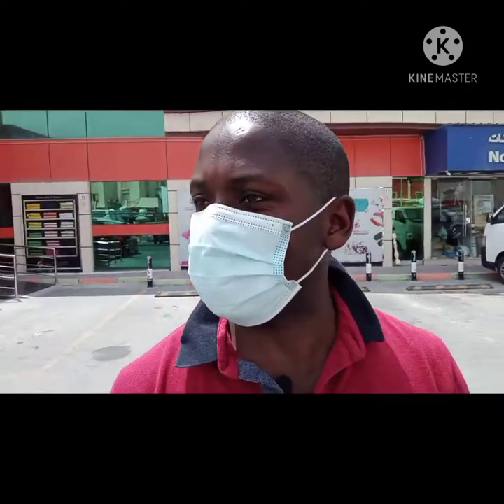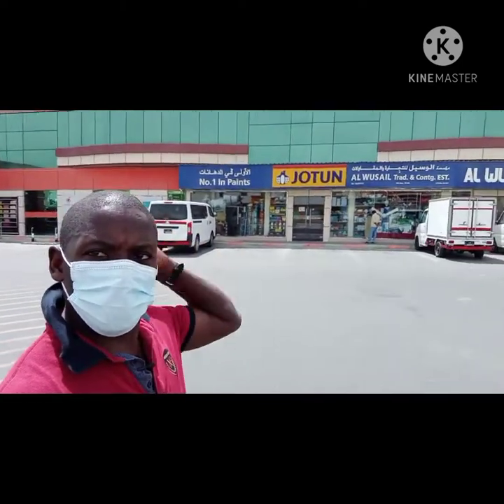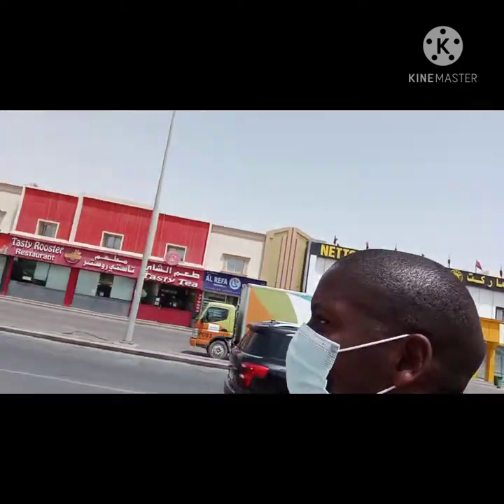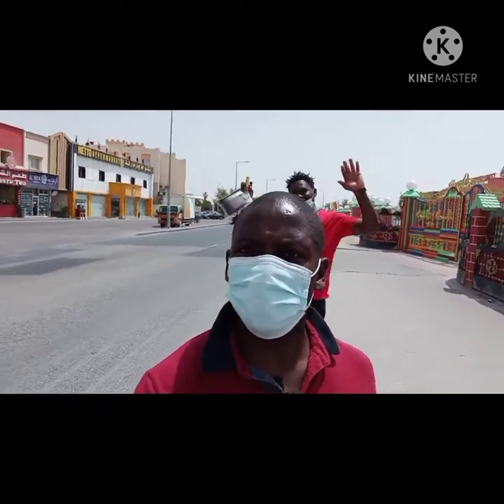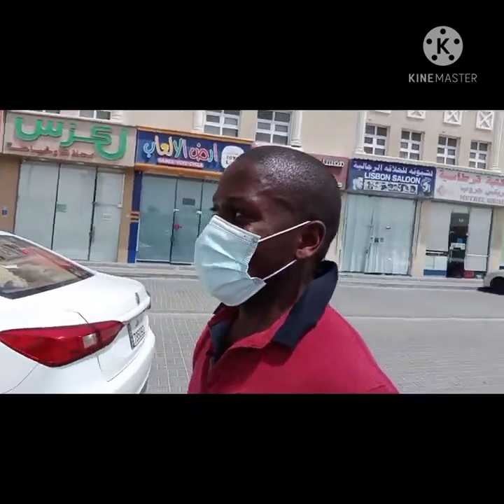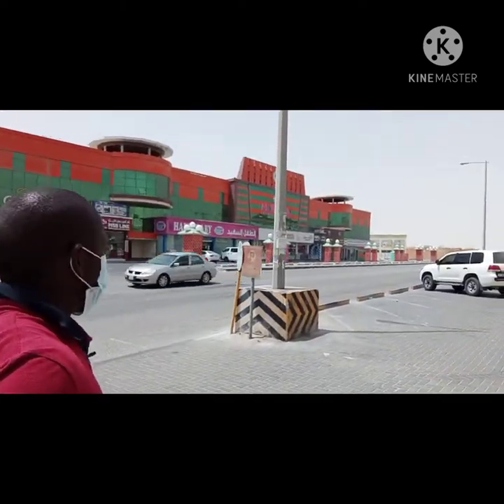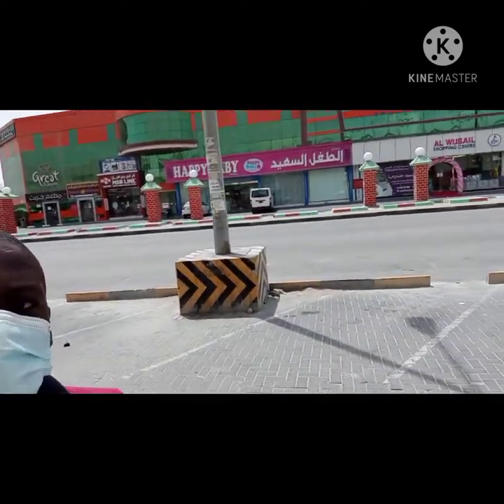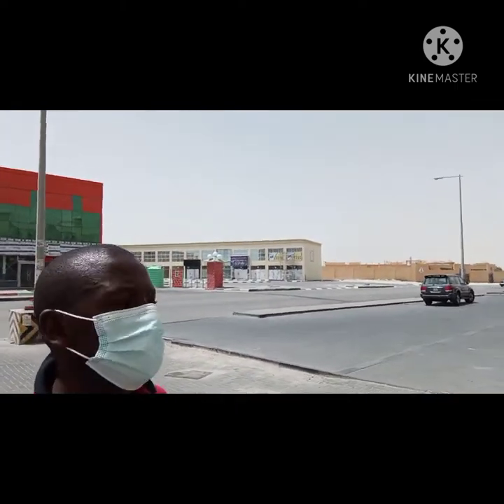SHOPPING MALLS IN QATAR , OFFERS & SMALL TOWNS | Ummsalali Municipality Best Shopping / IAM_MEX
Shopping in one of the biggest  Malls in Qatar | Ummsalali Municipality  Best Shopping
ummsalal Ali is one of the cities in Qatar  small in area but with one stop center for all services. ranging from small grocery shops to hypermarkets . surprisingly the prices are relatively lower being in a place that conjoins people from other areas. the area  also is nearest  when it comes to transport costs.